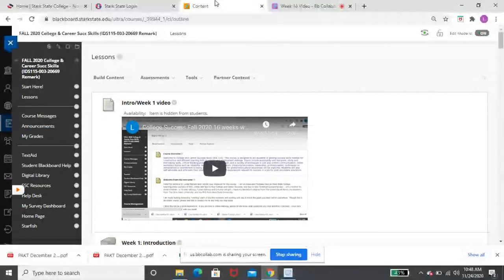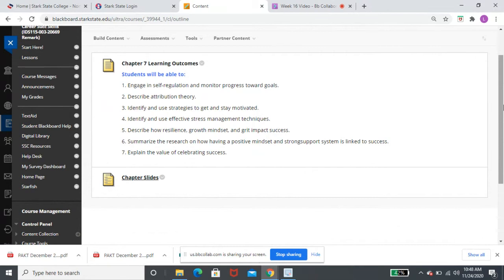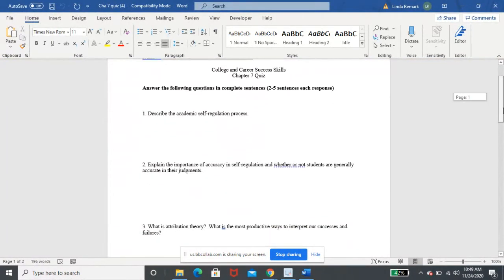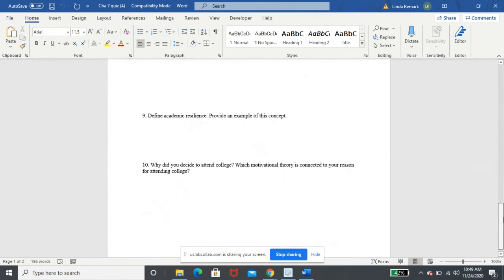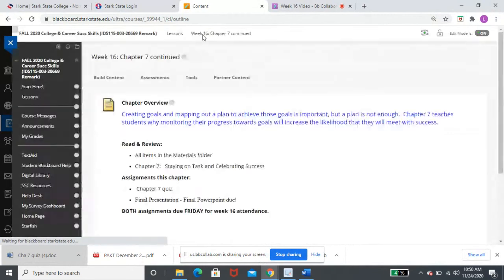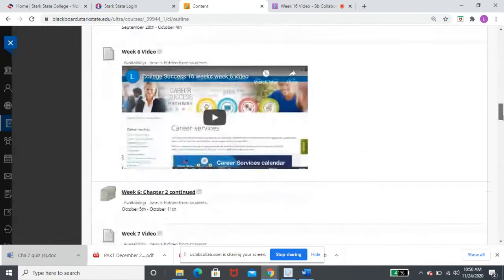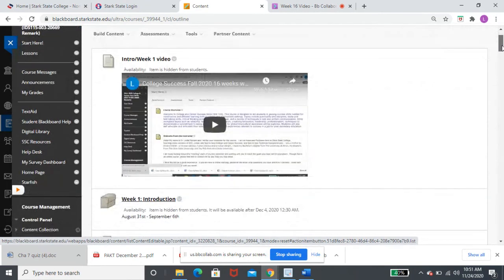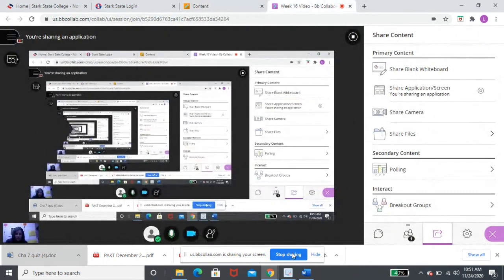Week 16 Video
Chapter 7 continued